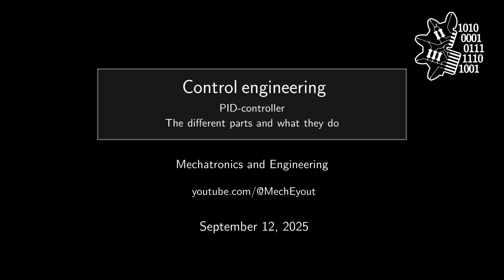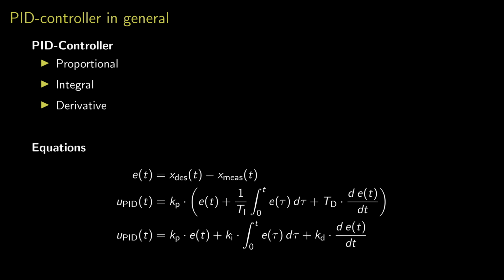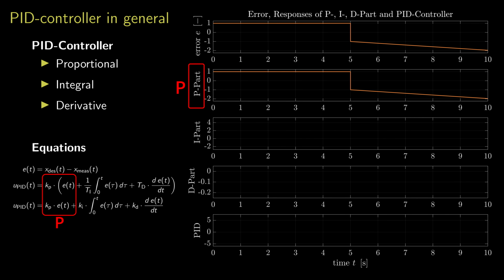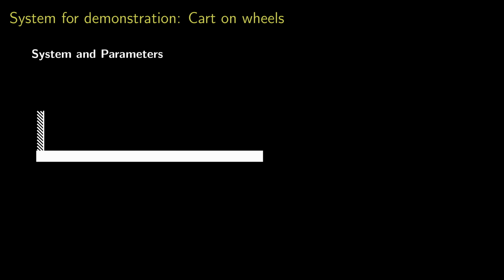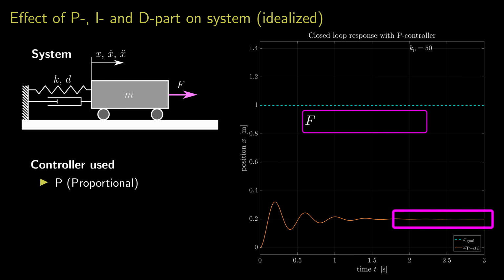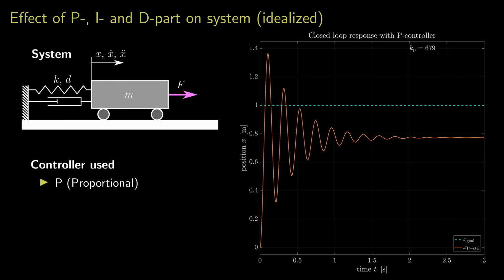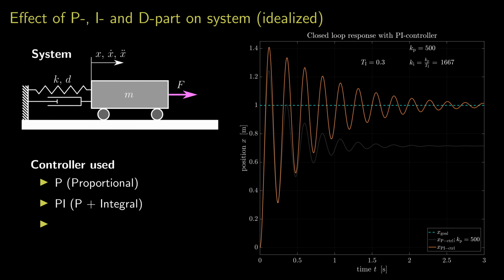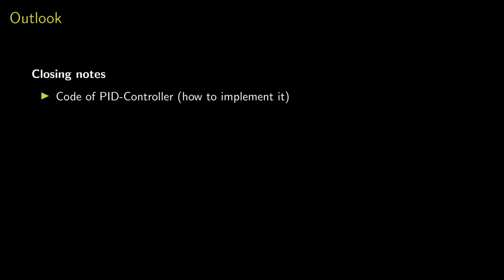PID-Controller: Introduction and animation what the parts (P, I, D) do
In this video, we will take a look at the PID controller. First, we will go through the different parts and explain what they do.
Then we will take a look at an example of a closed-loop system. I will then demonstrate what the different parts do using some animations. These show very clearly how the different parts of the PID controller effect the system (in an ideal scenario).

Tags/ Keywords:
Control engineering, Feed-back, Control cycle, Controllers, PID-controller

Chapters:
00:00 - Introduction
00:33 - PID: The parts
03:29 - System
04:03 - PID: Effekt on system
07:50 - Outlook